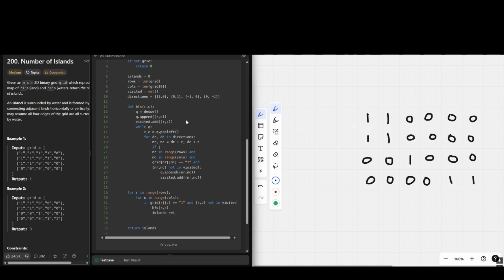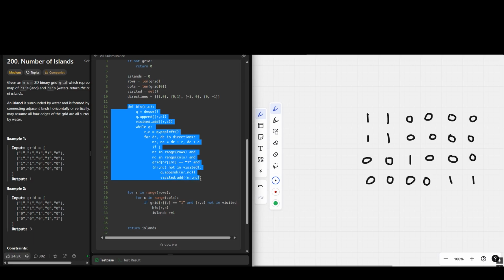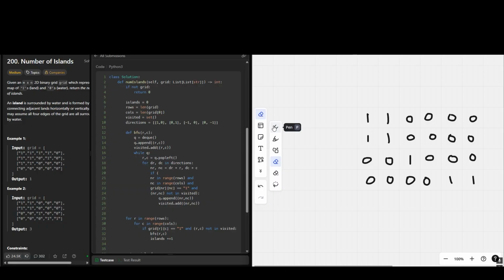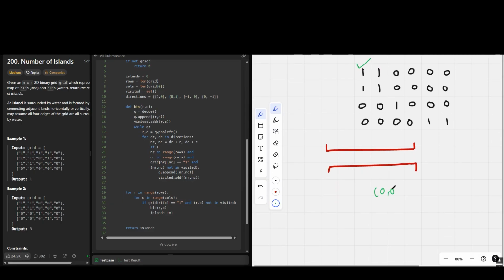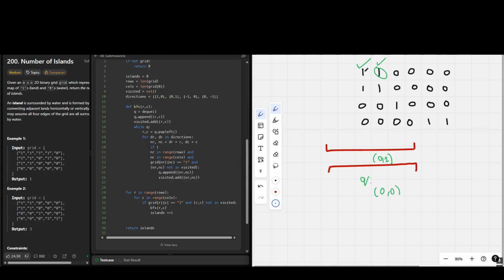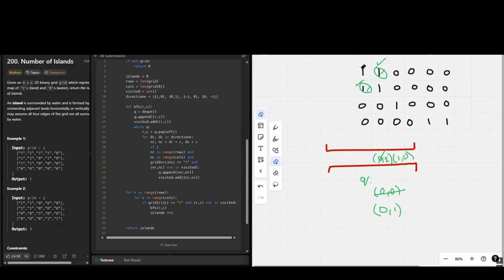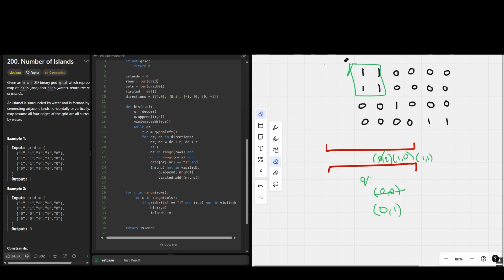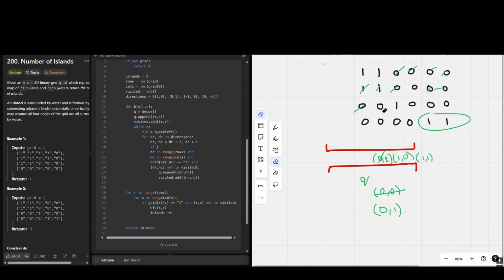Leet Code 200 - NumberOfIslands Graphs - BFS (Short, Simple and Easy)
Credit for the code goes to NeetCode. The Code can be further optimized. Can you find it?